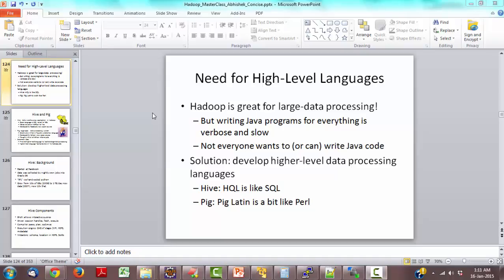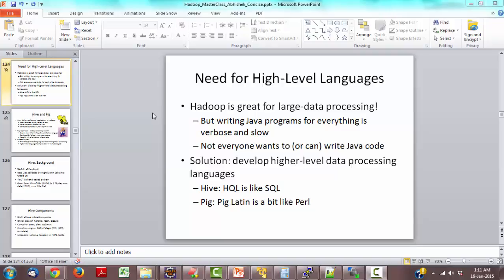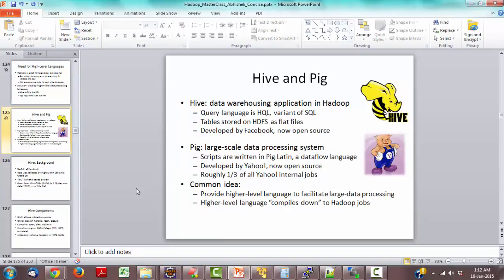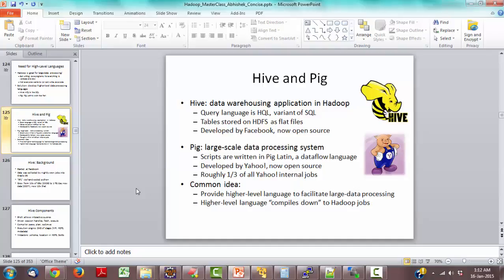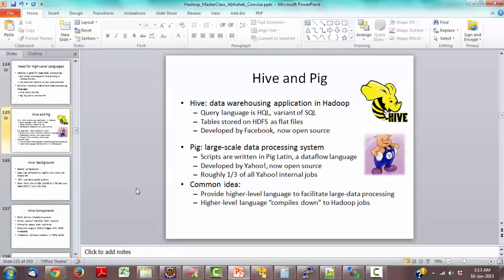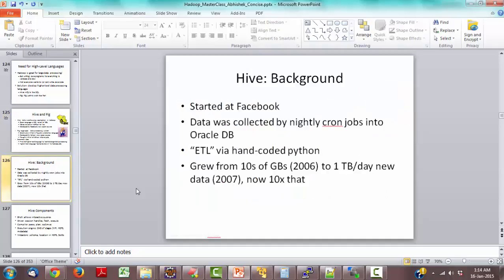001 Hive and Pig Need Introduction